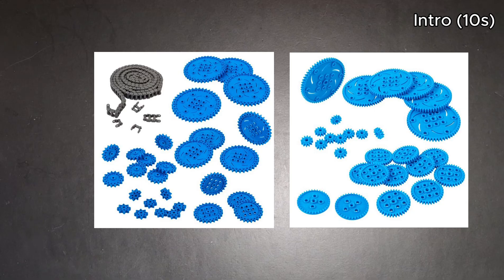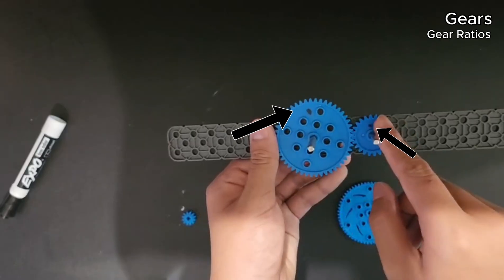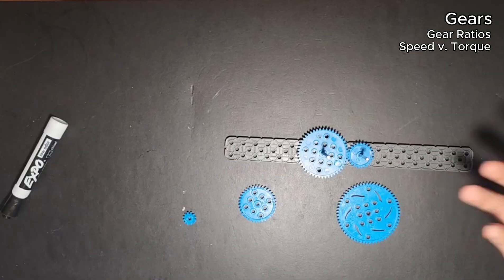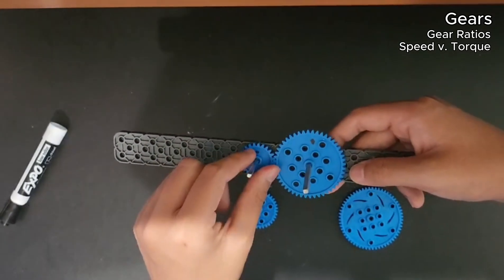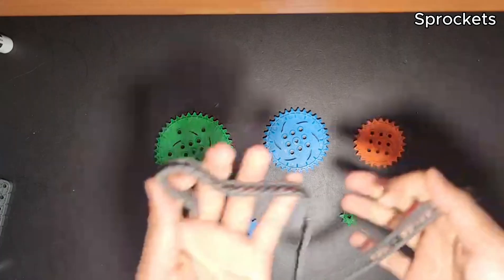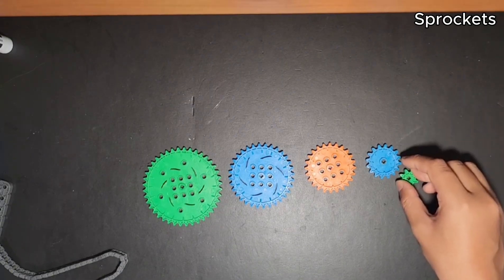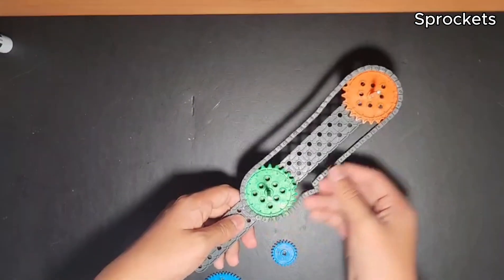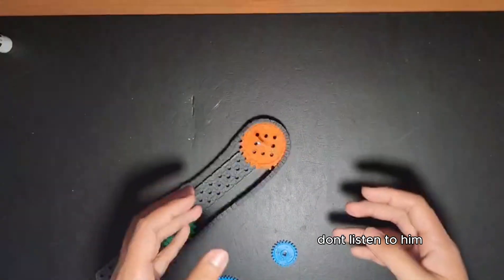Gears, Sprockets, and Gear Ratios - Intro Course Ep.2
or in channel desc
In this video, we'll learn about the gears and sprockets, two different ways to transfer rotation over distances. We'll also learn about speed vs. torque gear ratios.

Scoring System:
• 2-Color Stack Bonus: 5 points.
• 3-Color Stack Bonus: 15 points.